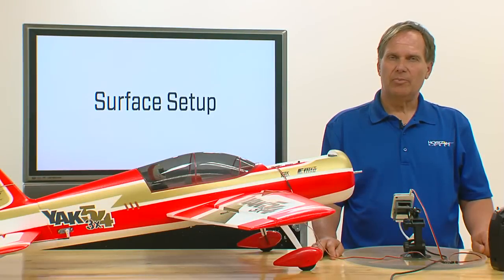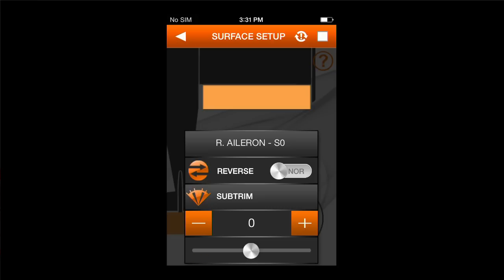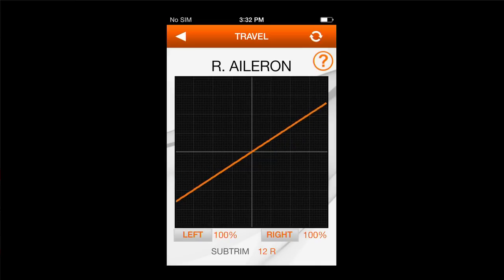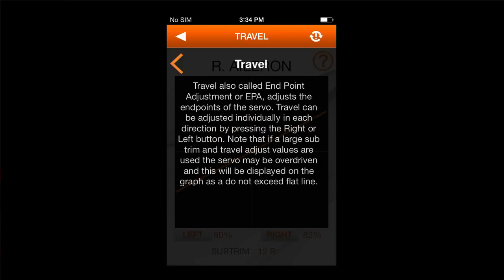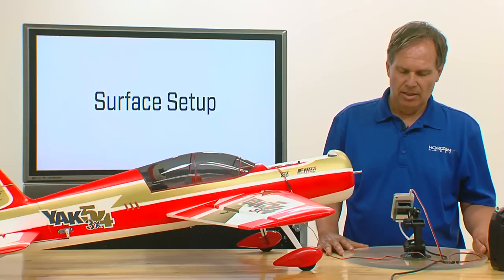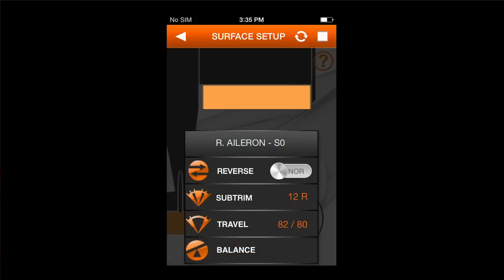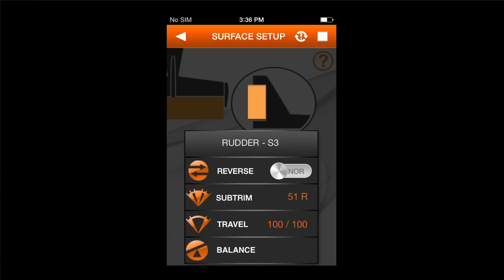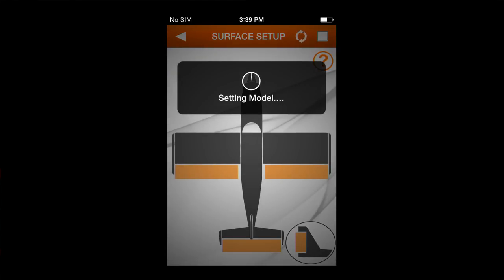Spektrum AS3X Step 12: Surface Setup (Initial Setup)